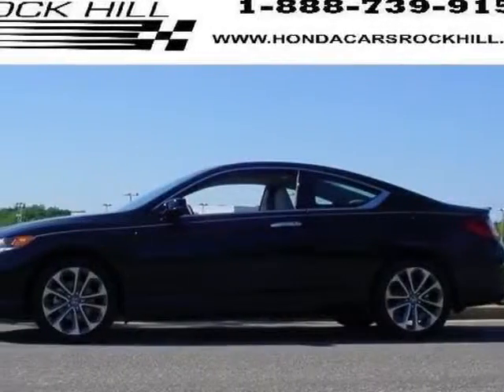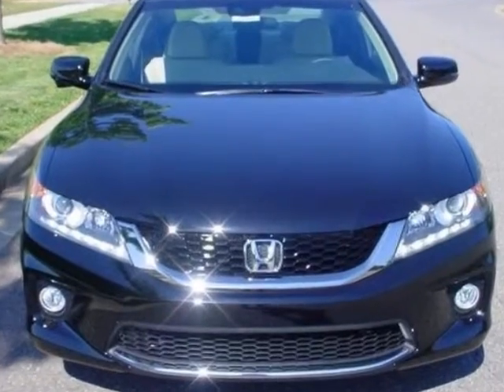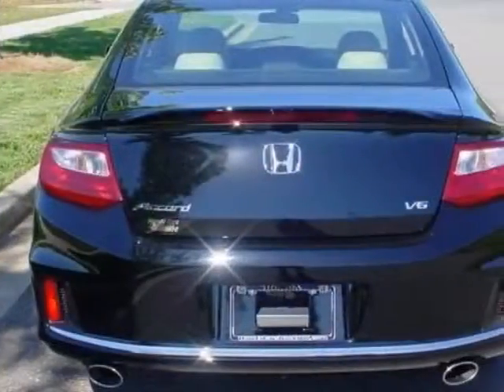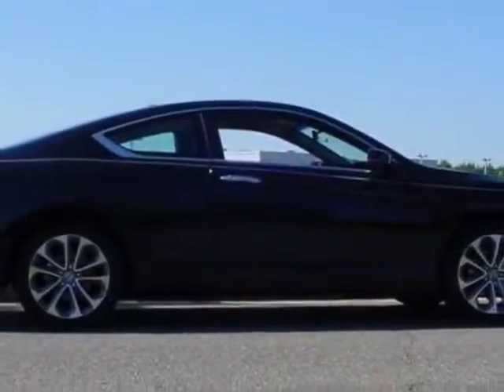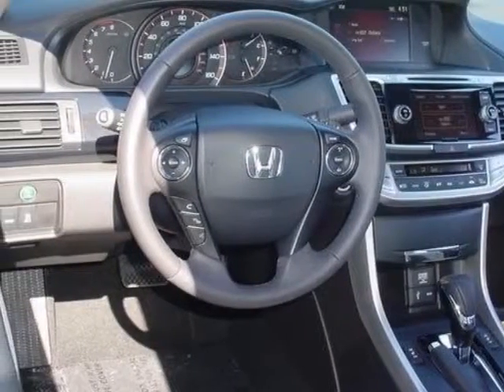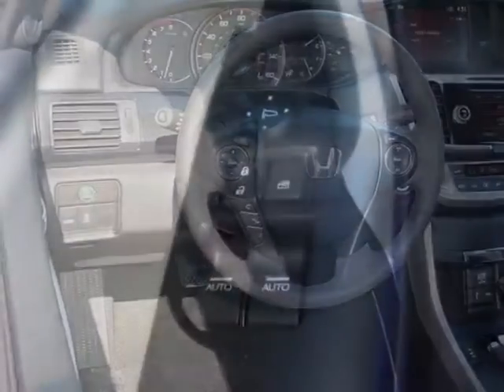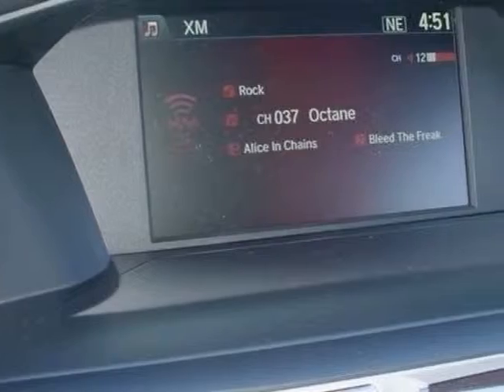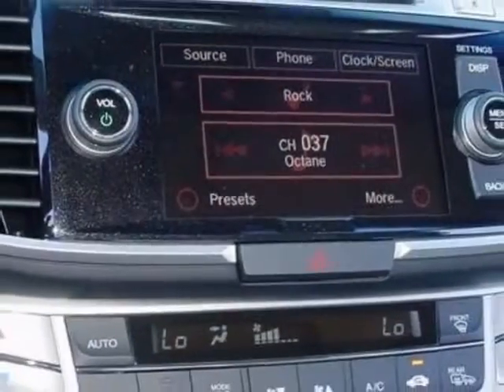2013 Honda Accord Cpe 2dr V6 Auto EX-L Coupe - Rock Hill, SC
Honda Cars of Rock Hill, Rock Hill, SC - All NEW with MP3 Backup Camera and Bluetooth Standard